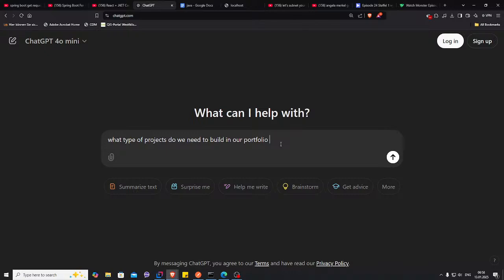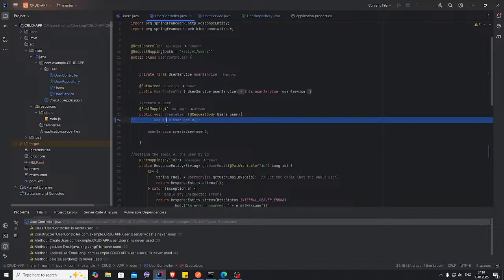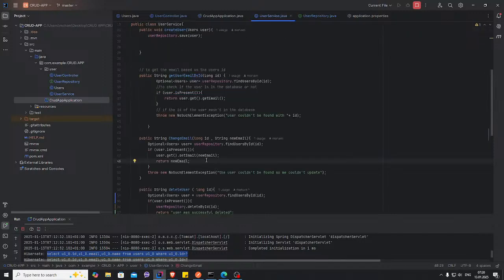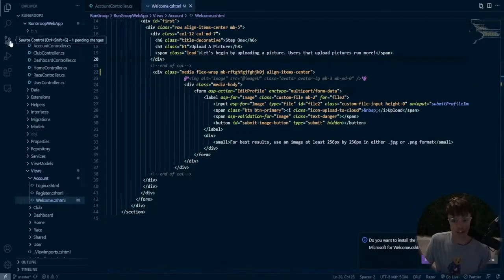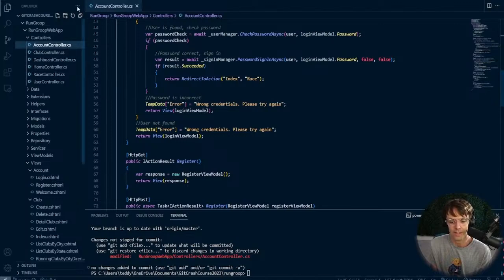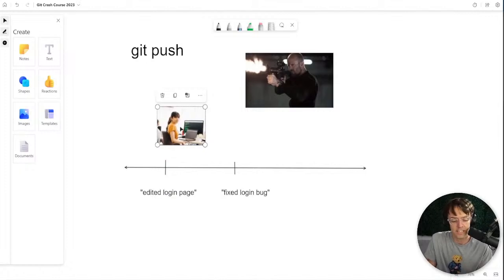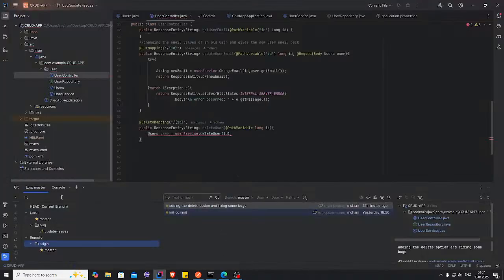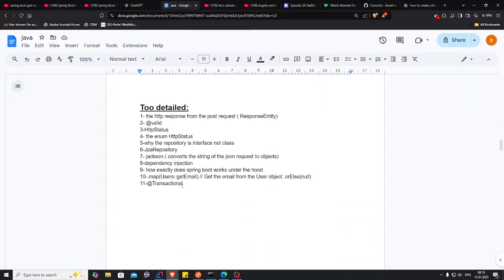Coding till I become good [ep 9]